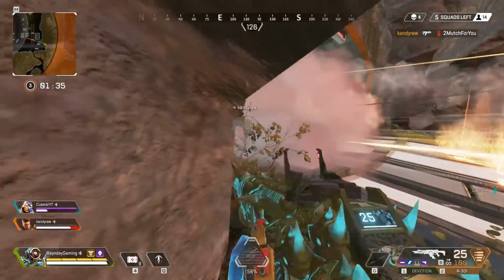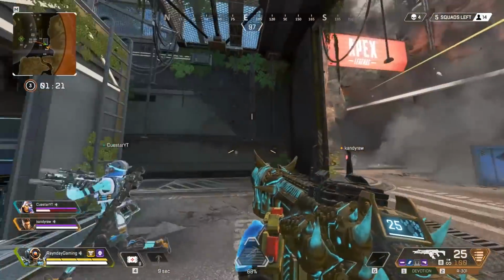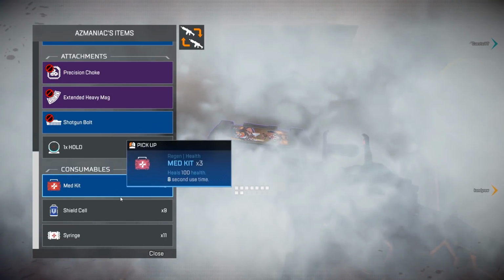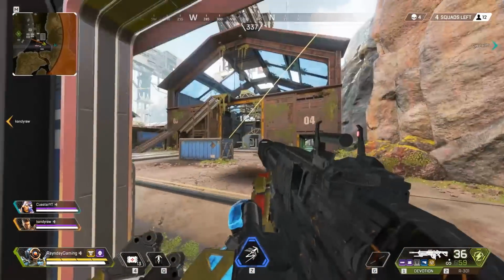FINALLY Opening The Secret Vault In Apex Legends with Kandyrew! | Gameplay and Best Vault Tips!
YOU WILL NOT BELIEVE HOW STRONG THIS LOOT IS! The Vaults are Open in Apex Legends, and here are the best ways to get keys, where to unlock them most easily, details on what is in them, and what to expect in Apex Legends Season 3 now that they are live! Late game and loot distribution will get better! Agree, Questions, Comments? | Twitter | Follow the stream, Raynstorm!

This vault gameplay was super fun! Sorry I don't have the audio for it, but definitely wanted to highlight the gameplay with some commentary on what we learned. Sorting Factory seems to be a great way to guarantee at least ONE VAULT KEY and make your way over there. It will be a bit more contested, but it's probably faster than dropping in an area close to the vault with LESS cargo bots. Hope you all enjoy and find value in the tips shared and info we uncovered! Such a cool dynamic!